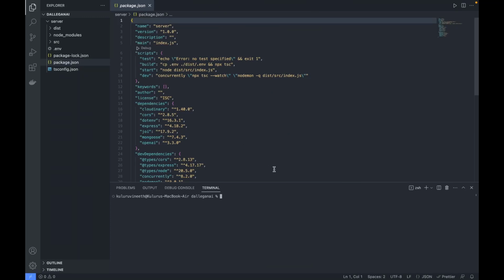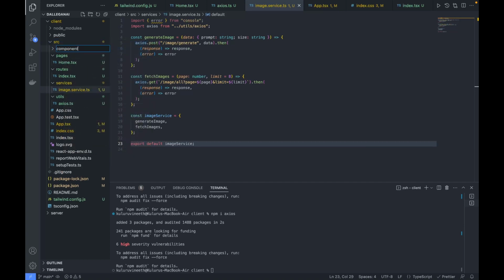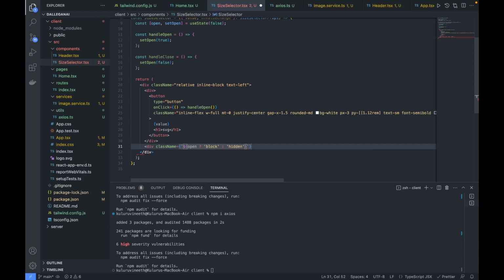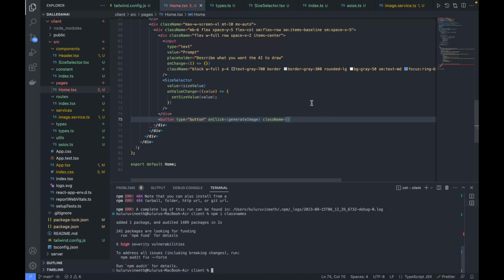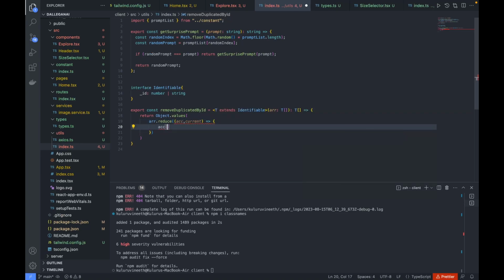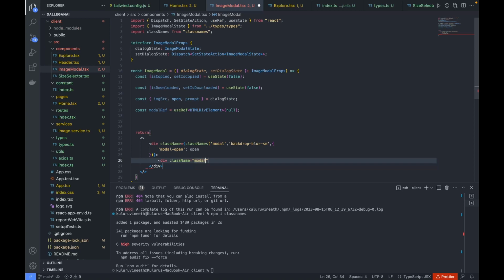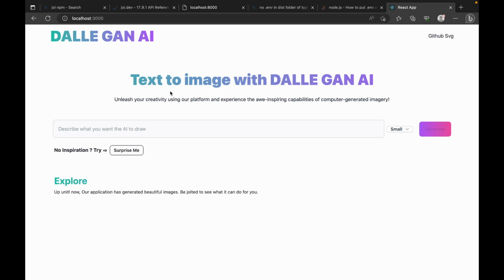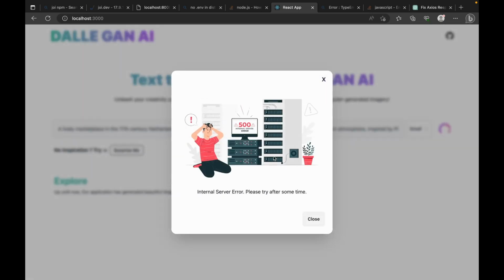Text-to-Image AI App — Part 2: The Frontend (React)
Building the front end: the prompt form, the size control, the gallery, and download.

Text to image, full stack — Express, Cloudinary, MongoDB.

Chapters
00:00:00 - Starting the client side
00:24:43 - Responsive margins and the gradient heading
00:49:24 - Handling the generated-image response
01:14:07 - The explore page on the home screen
01:38:48 - Styling the gradient button